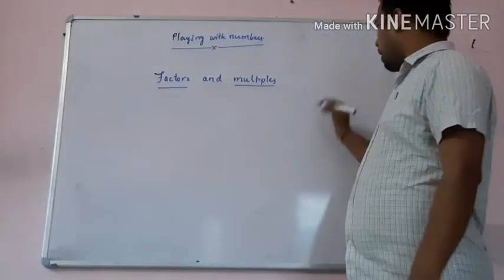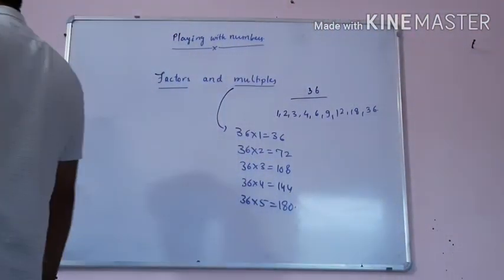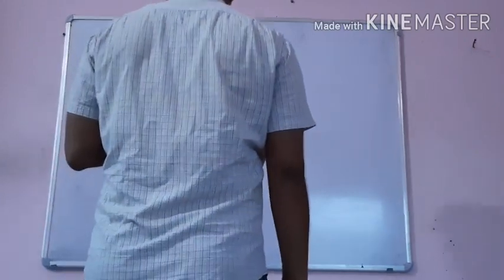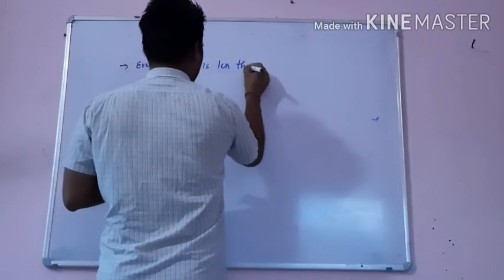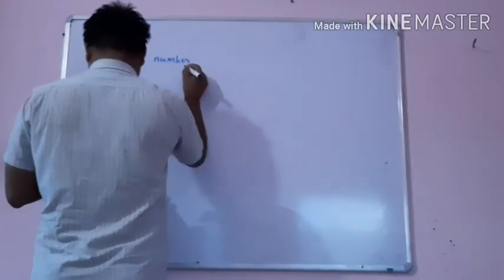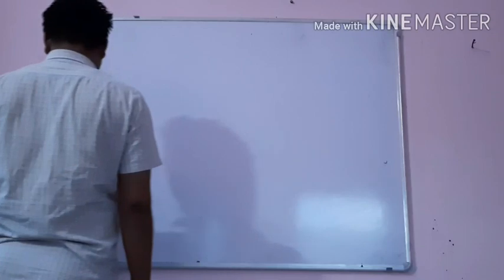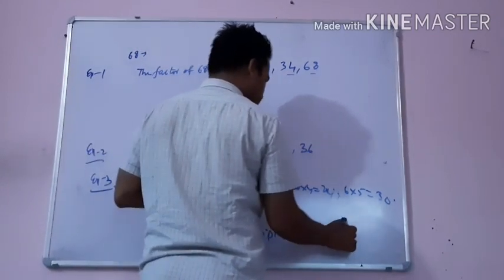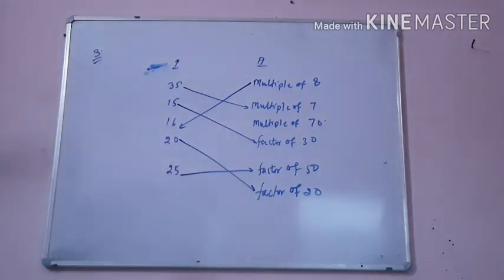Class-VI playing with numbers